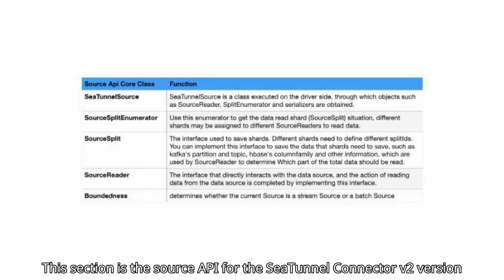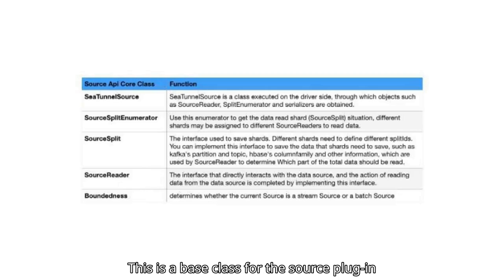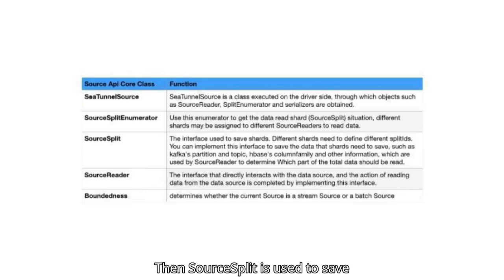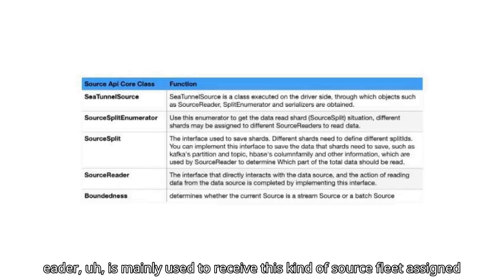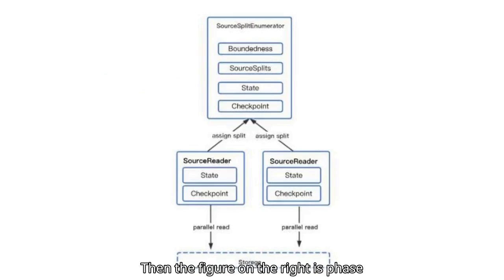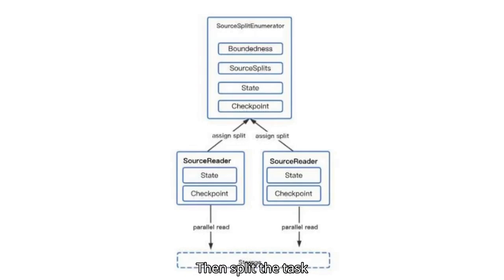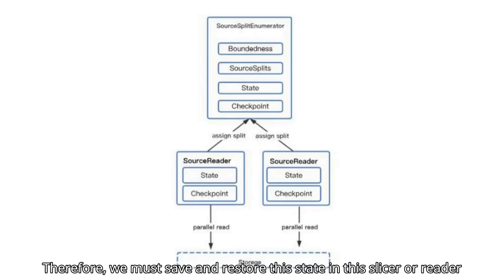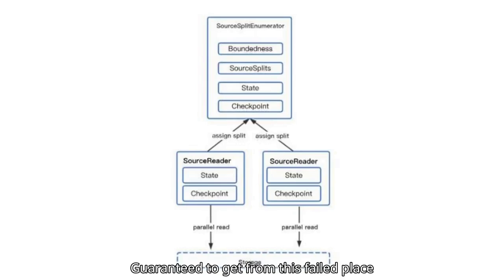SeaTunnel V2 Source API introduction